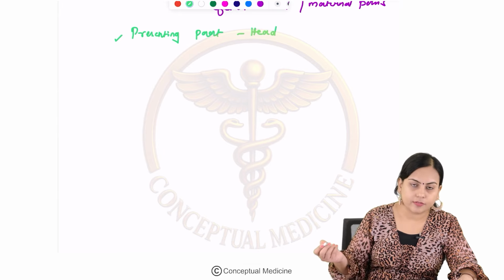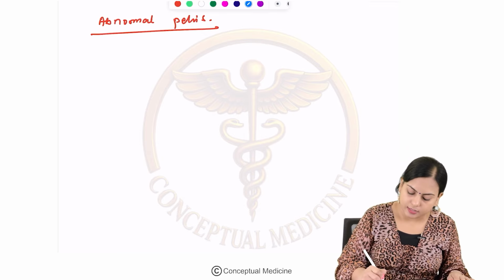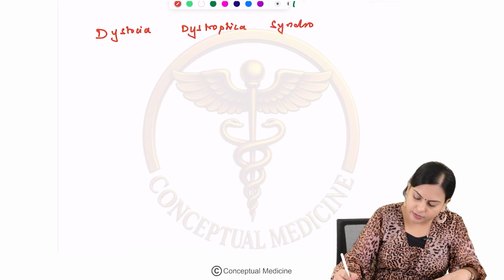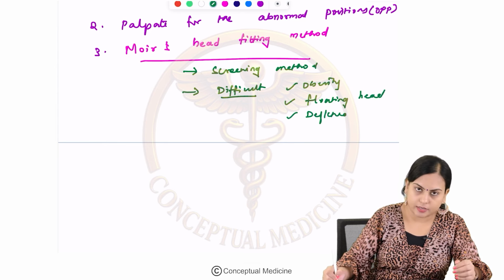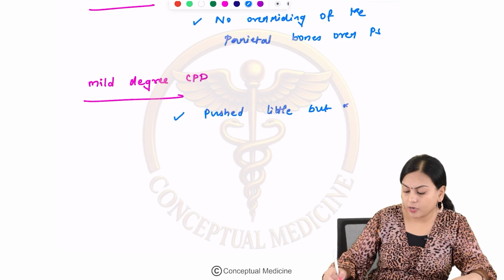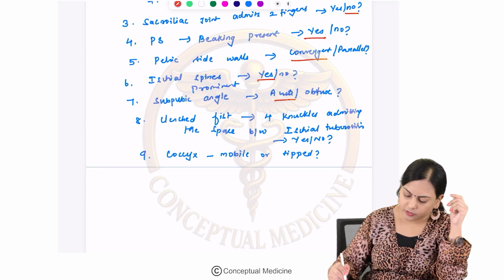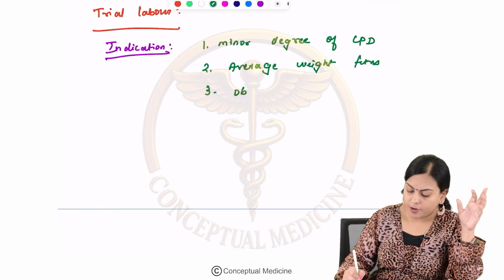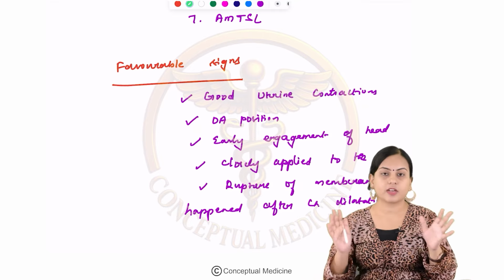57. Cephalopelvic Disproportion (CPD) | OBG for USMLE Step 2 CK | Diagnosis & Management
Cephalopelvic Disproportion (CPD) | Obstetrics & Gynecology for USMLE Step 2 CK | Diagnosis & Management

In this high-yield lecture, we cover cephalopelvic disproportion (CPD), a major cause of obstructed labour and a critical topic in USMLE Step 2 CK. CPD occurs when the fetal head is too large, or the maternal pelvis is too small or abnormally shaped, preventing safe vaginal delivery.

We begin with the etiology and risk factors, including maternal pelvic anomalies (contracted pelvis, deformities), fetal macrosomia, hydrocephalus, malpresentation, and malposition. The lecture explains the types of pelvic contraction (inlet, midpelvis, outlet) and how they contribute to CPD.

Clinical features include failure of labour to progress, prolonged labour, arrest of dilation or descent, excessive moulding and caput formation, and signs of maternal exhaustion. Diagnosis is primarily clinical, supported by pelvimetry, labour progress charts (partograph), and intrapartum monitoring.

Management depends on the severity:

Trial of labour in selected borderline cases with close monitoring.

Cesarean section in confirmed or high-risk CPD to prevent maternal and fetal complications.

Prompt recognition is crucial to avoid uterine rupture, fistula formation, postpartum hemorrhage, stillbirth, and birth trauma.

By integrating anatomy, pathophysiology, clinical recognition, and management, this lecture equips medical students, residents, and clinicians with the knowledge needed for Step 2 CK-style questions and evidence-based obstetric practice in Western healthcare systems.